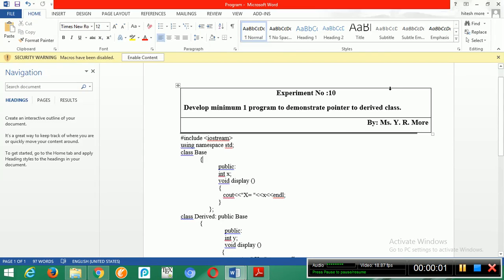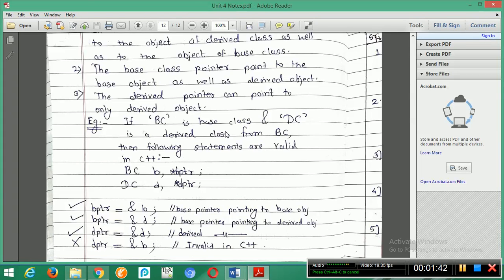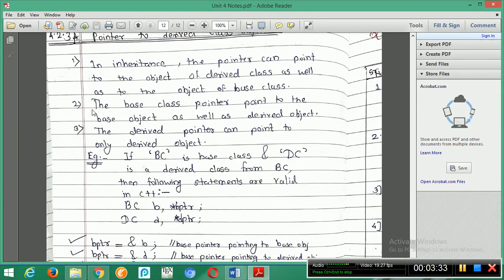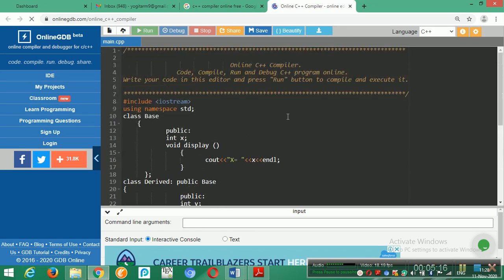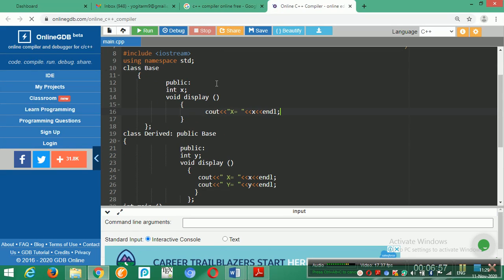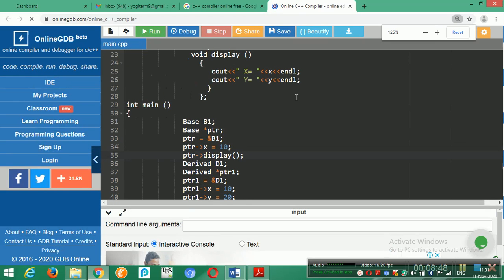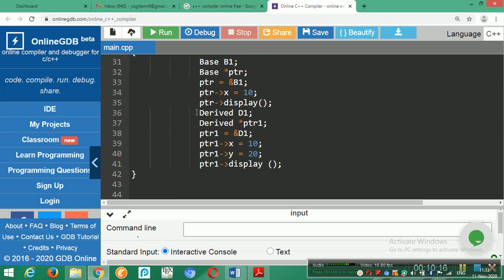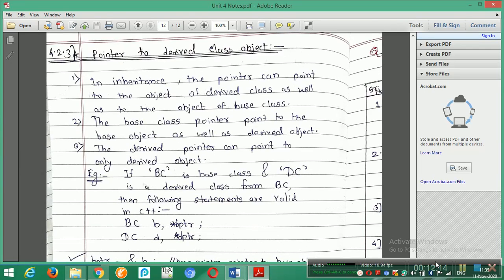PRACT 10: C++ Program to demonstrate Pointer to derived class.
PRACT 12: Write a program to read and write data to and from a file. File operations